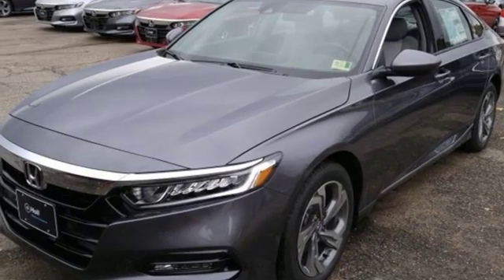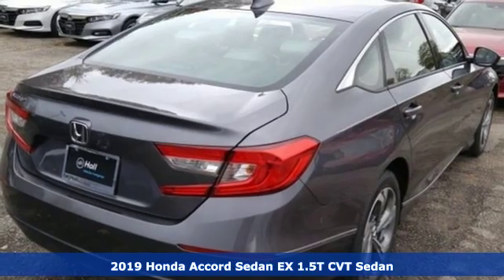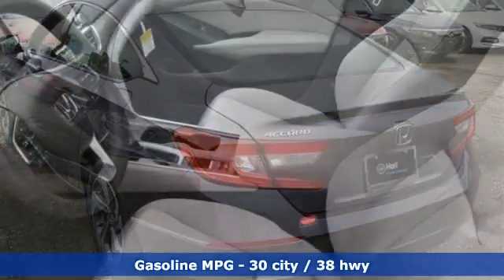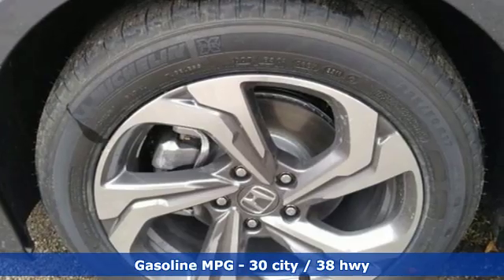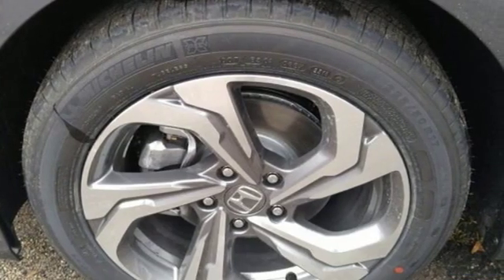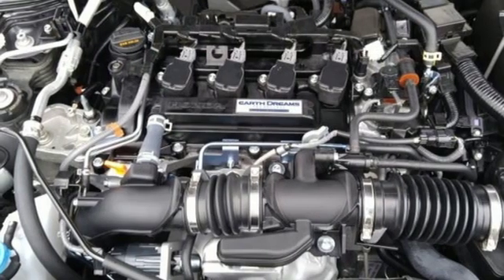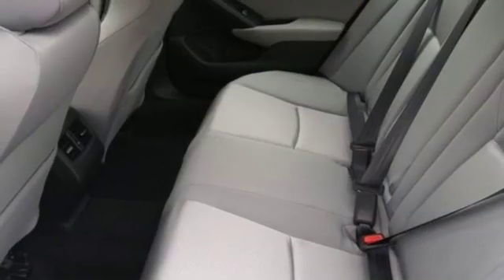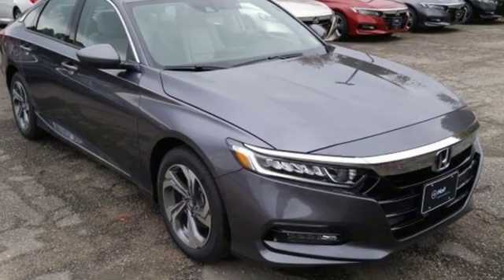New 2019 Honda Accord Elizabeth City, NC #2190336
Year: 2019
Make: Honda
Model: Accord
Trim: EX
Engine: 1.5T I4 DOHC 16V Turbocharged VTEC
Transmission: CVT
Color: Gray
Interior: Gray
Stock #: 2190336
VIN: 1HGCV1F4XKA007342

Address:
105 Tanglewood Parkway South